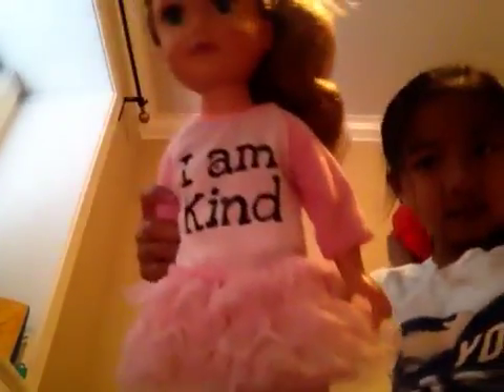American girl doll he he he he choi for now